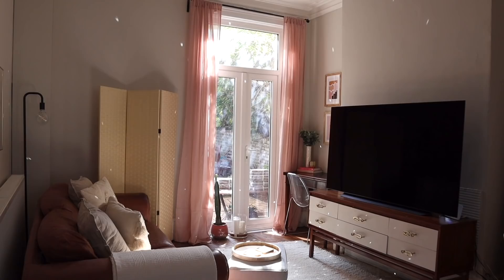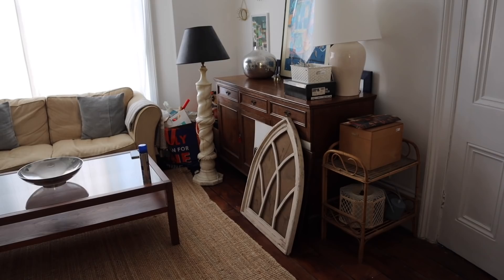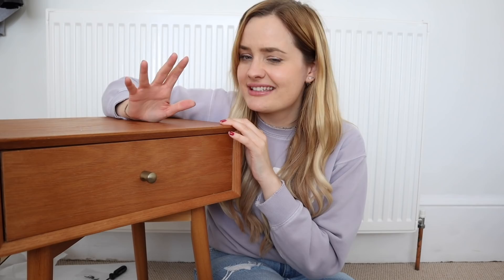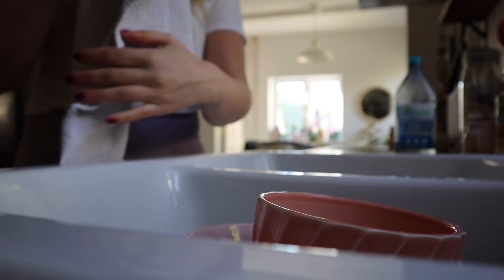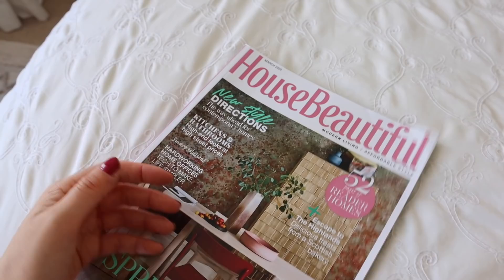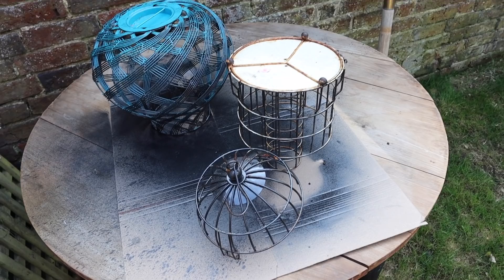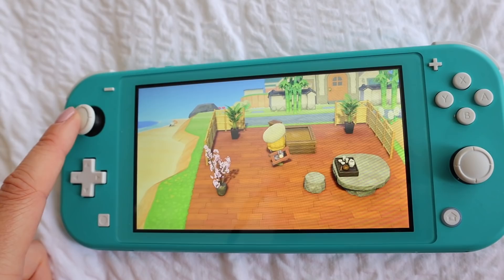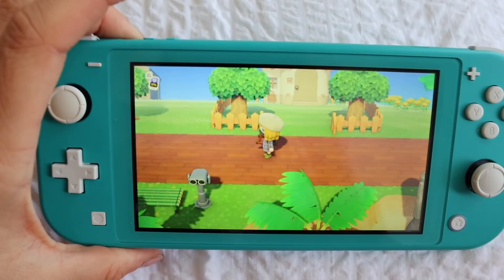At Home Vlog: New Furniture and Tidying Up ✨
Hi everyone, today's video is a vlog (as I'm undecided about whether to put up my Ikea hacks videos or not?) but I will have lots more videos up over the next few weeks, including DIYs and more 💖I hope you're all staying safe!